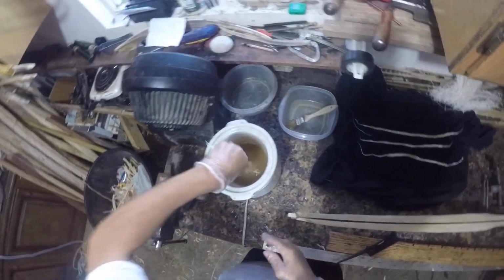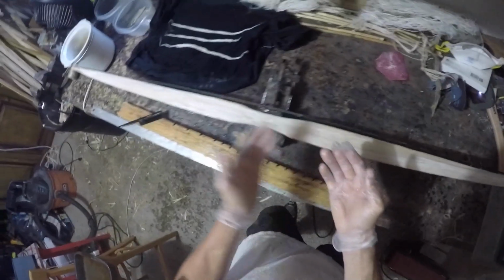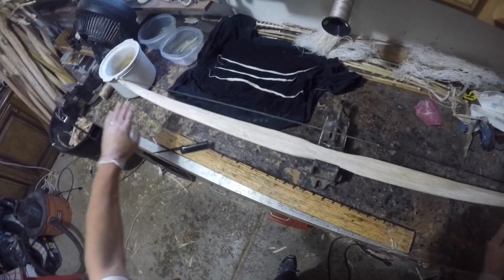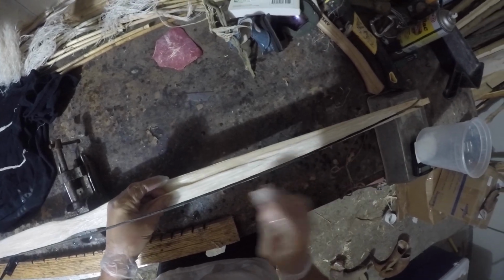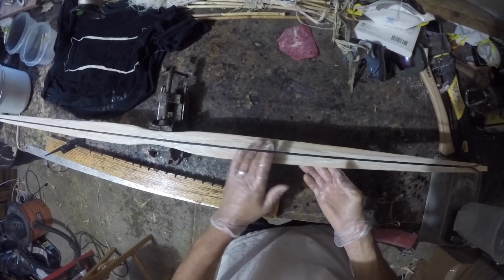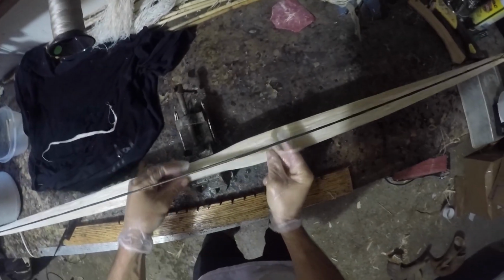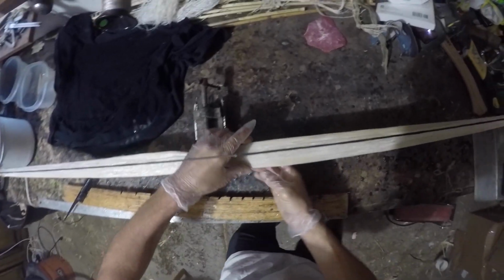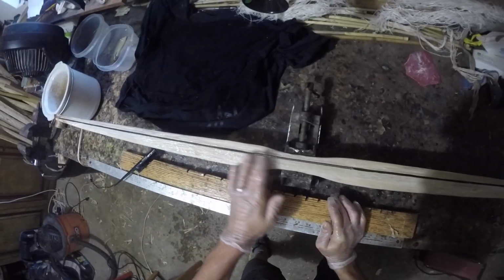How to Make an Ishi Style Bow (Part 6 of 8)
In this video series Chuck, from heartwood bows takes you through an entire bow build.

In a wilderness survival situation, primitive skills, bushcraft, and wilderness living skills can save your life. In this video we focus on primitive technology. Find my website here: